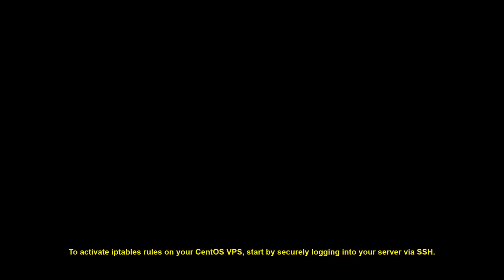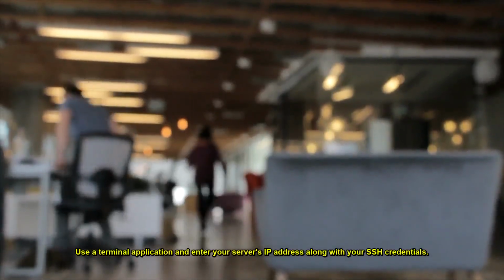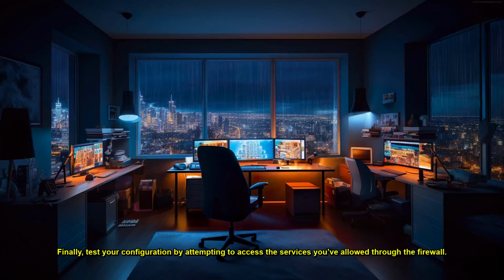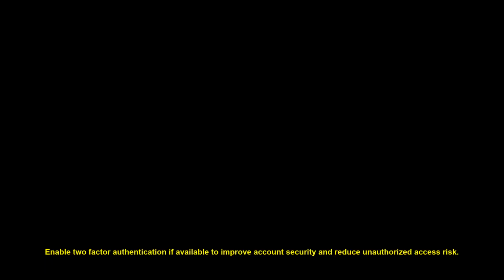How to activate iptables rules on CentOS VPS - Step By Step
In this step-by-step tutorial, you'll learn how to activate iptables rules on your CentOS VPS efficiently and effectively. We'll guide you through the entire process, from understanding iptables basics to applying your firewall rules, ensuring your server is secure and performs optimally. Whether you're a beginner or an experienced sysadmin, this video provides valuable insights and practical tips.